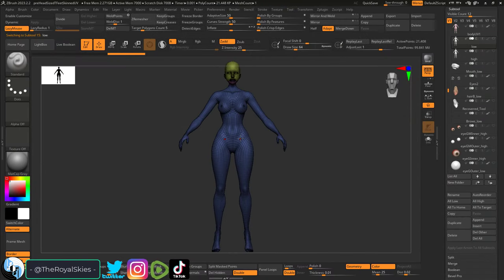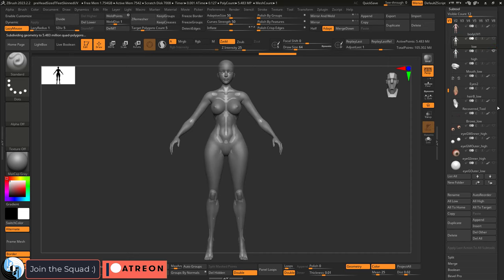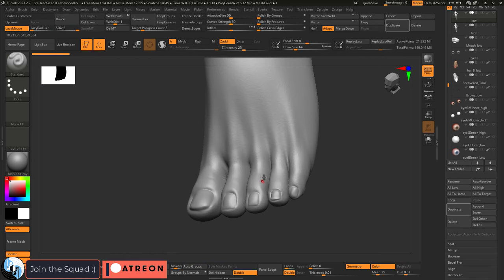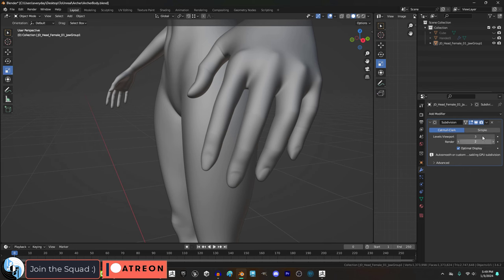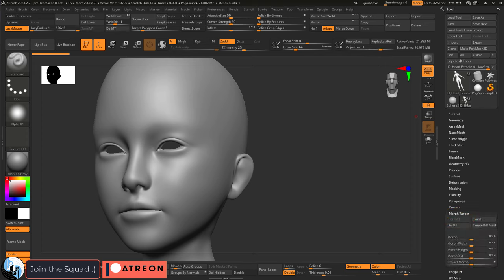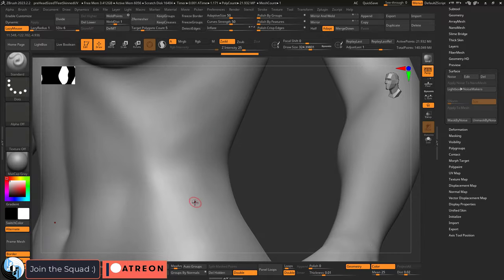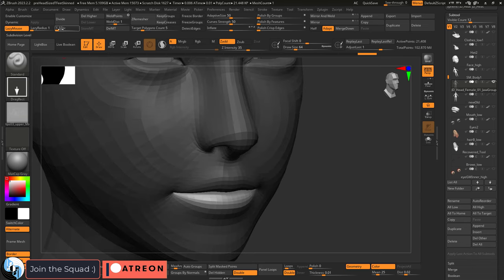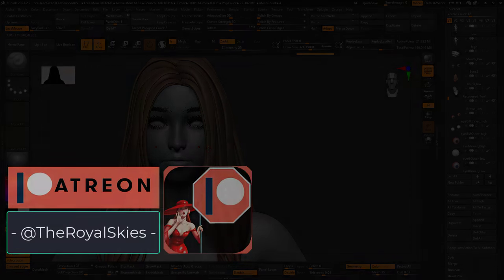Raw Base-Body Skin/Lip Detail Projections (NSFW)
Alright, this was something that took a while for me to learn, so for anyone else who's struggling with Skin textures, here's how I do it in 5 minutes-!!